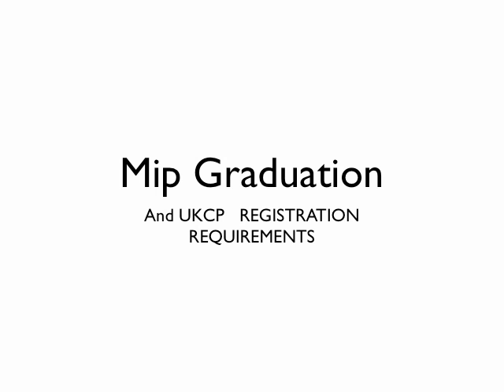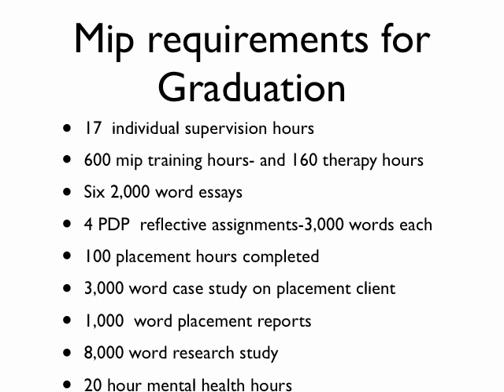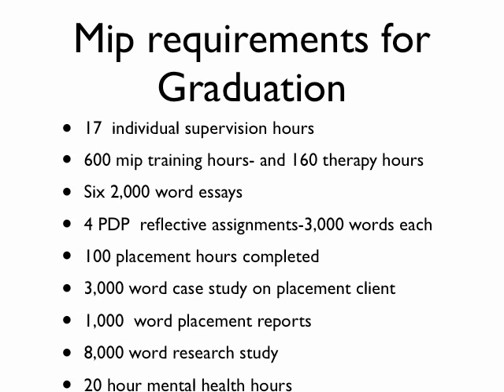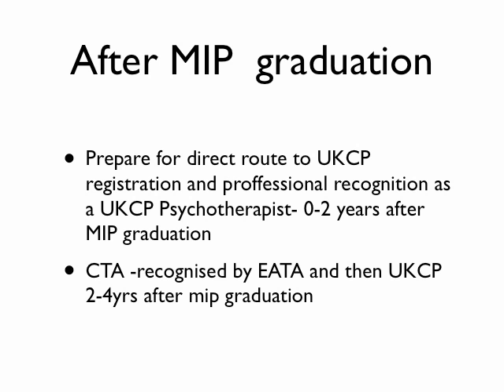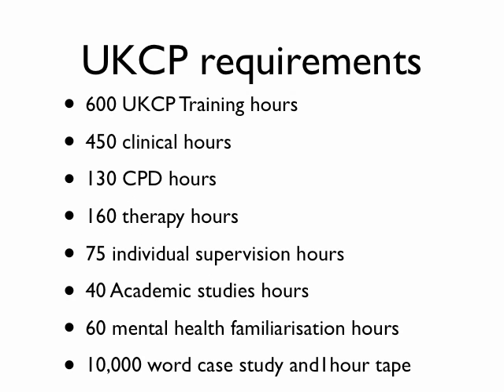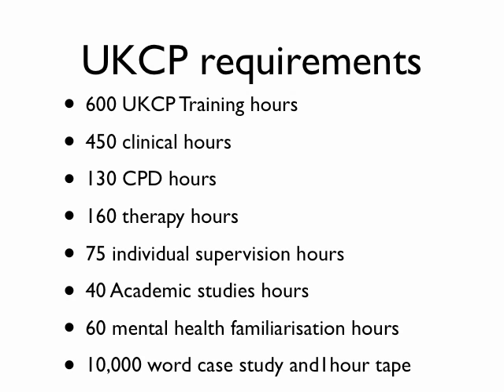MIP and UKCP requirements for professional registration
This video  is imprtant for anyone whishing to register to be a UKCP registered Psychottherapist in UK via MIP